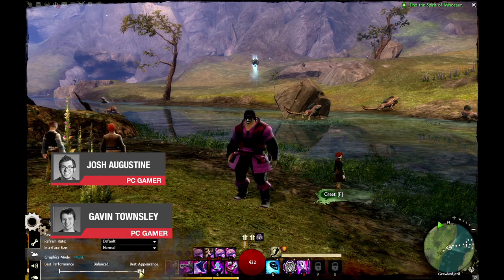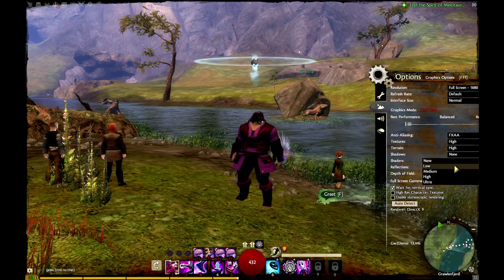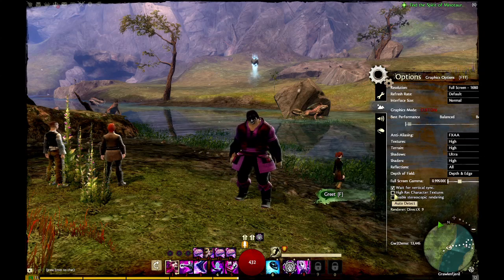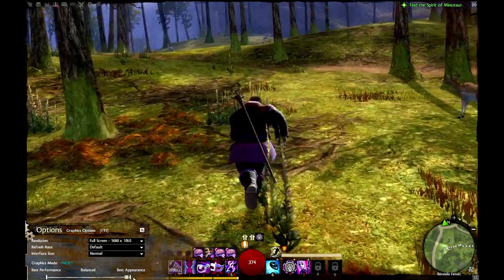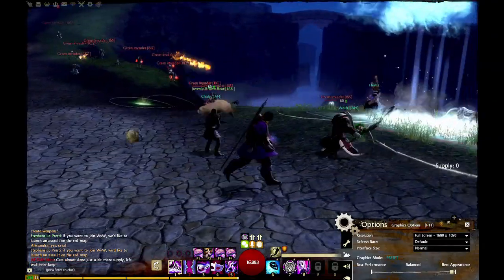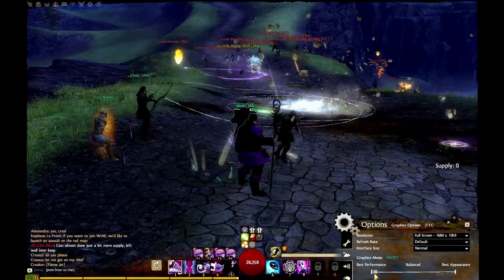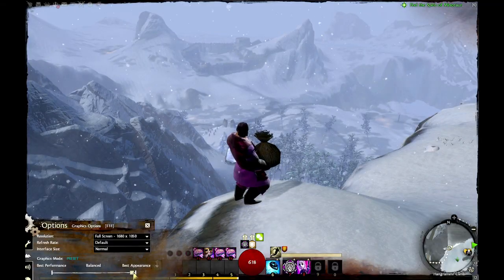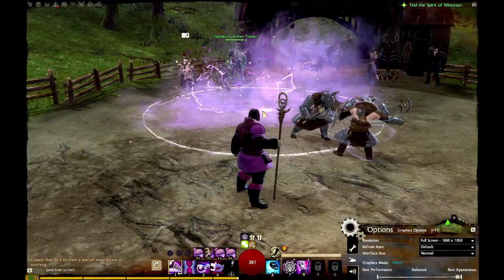Guild Wars 2 graphics settings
- An in-depth look at every graphics setting in the Guild Wars 2 beta, and how they can affect visual fidelity in a variety of settings.